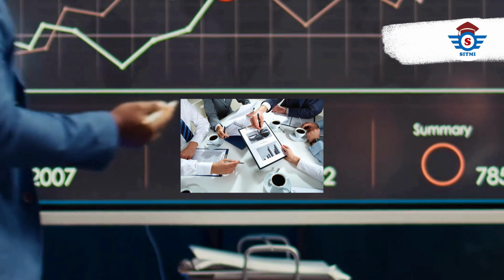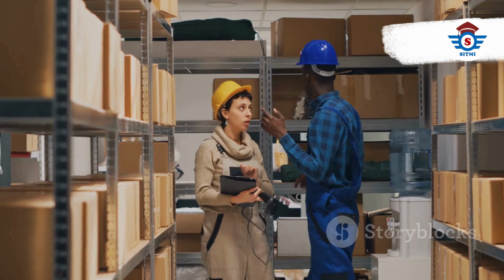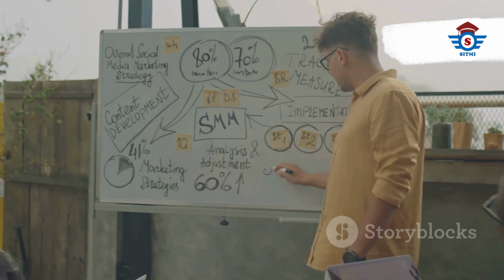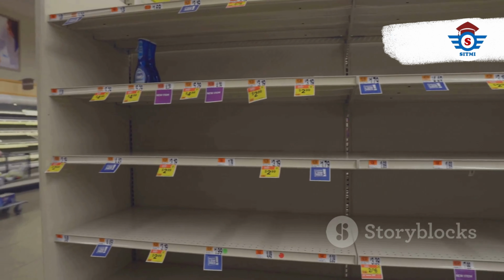Constrained Demand vs Unconstrained Demand: S&OP Insights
Understanding the difference between constrained and unconstrained demand is crucial for effective Sales and Operations Planning (S&OP). In this 5-minute video, we break down these key concepts to help you enhance your demand planning strategies.

Learn how unconstrained demand reflects true market potential without limitations, while constrained demand provides a realistic view by accounting for supply, capacity, and inventory constraints. We’ll explore how each type of demand influences decision-making, impacts financial outcomes, and presents unique challenges in S&OP processes.

Join us as we deliver valuable insights that can guide your operational planning and execution.

🔹 What They Are:
Unconstrained Demand: Represents the ideal or potential customer demand assuming no supply, capacity, or inventory limitations.

Constrained Demand: Reflects the realistic demand after factoring in limitations in supply availability, production capacity, and inventory.

🔹 Why They Matter:
Unconstrained Demand: Helps estimate the full market opportunity and guides strategic business planning.

Constrained Demand: Provides a realistic view for operational planning and execution.

🔹 Where They Are Used:
Unconstrained Demand: Commonly used in demand planning, budgeting, and market opportunity assessments.

Constrained Demand: Applied in supply planning, production scheduling, and Available-to-Promise (ATP) processes.

🔹 Key Inputs:
Unconstrained Demand: Based on market intelligence, historical sales, planned promotions, product launches, and competitor movements.

Constrained Demand: Derived from unconstrained demand, adjusted for inventory levels, capacity limitations, and supplier lead times.

🔹 Impact on Decision-Making:
Unconstrained Demand: Supports long-term strategic decisions such as capacity expansion, investment planning (CapEx), and commercial growth targets.

Constrained Demand: Informs short-term executional decisions like production planning, order fulfillment, and inventory allocation.

🔹 Financial Implications:
Unconstrained Demand: Drives revenue forecasts and sets commercial targets.

Constrained Demand: Affects cost-to-serve, working capital efficiency, and service levels.

🔹 Common Challenges:
Unconstrained Demand: May lead to overpromising or inflated forecasts if not balanced with operational realities.

Constrained Demand: Risks underutilizing market potential or misaligning with business objectives.

🔹 Role in S&OP (Sales & Operations Planning):
Unconstrained Demand: Reviewed during the Demand Review to set the initial demand signal and align commercial plans.

Constrained Demand: Considered during the Supply Review and Financial Reconciliation to validate feasibility and align plans with operational capacity.

🔹 Strategic Role in S&OP:
Unconstrained Demand: Serves as the foundation for cross-functional alignment on future demand expectations.

Constrained Demand: Ensures supply chain and operational plans are realistic and executable.